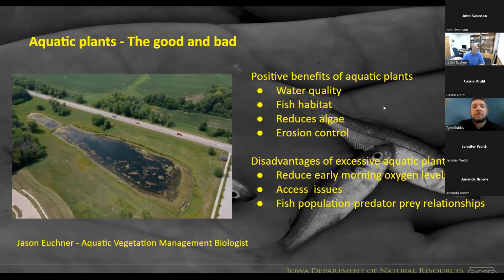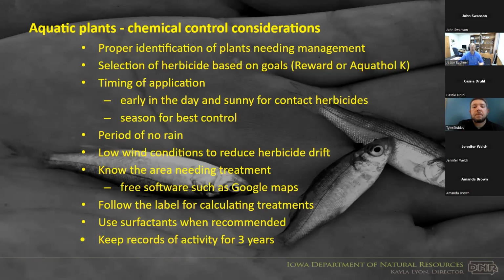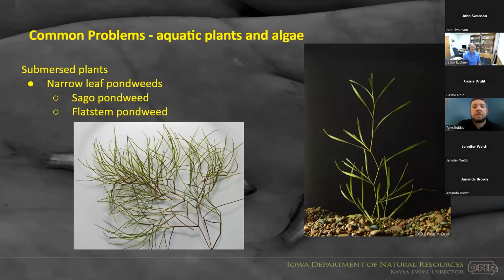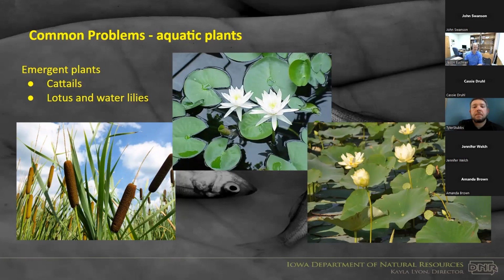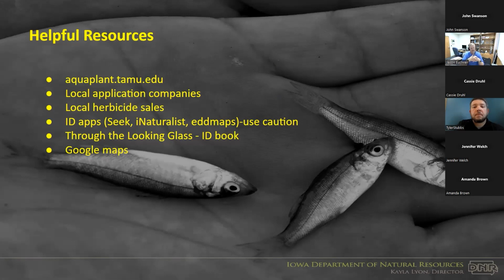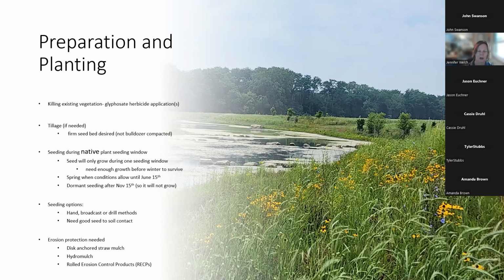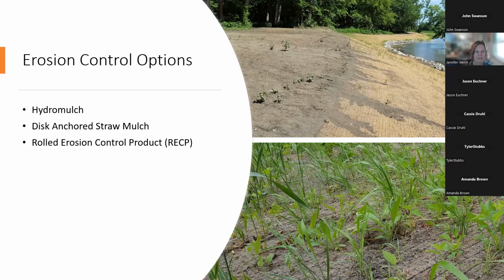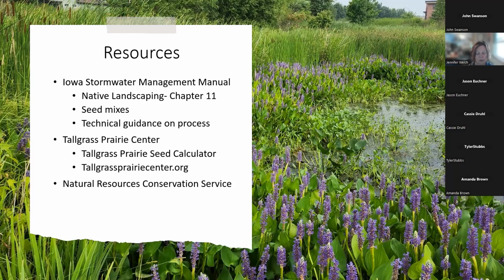Pond Management Workshop: Plant Management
From our 2023 Virtual Pond Management Workshop, this video gives tips on choosing, planting, and maintaining aquatic and native plants for your pond and its surrounding watershed.